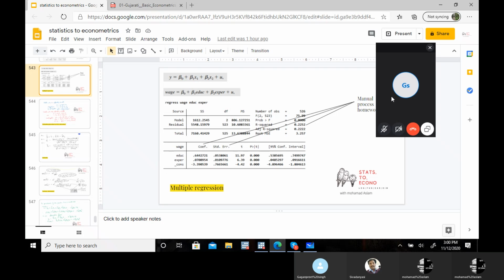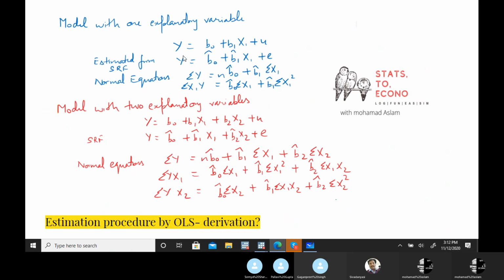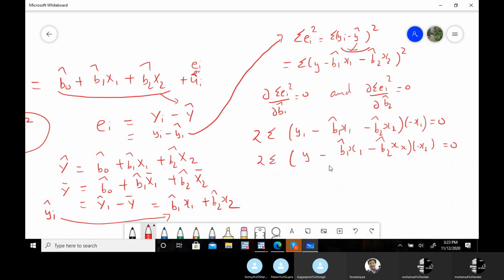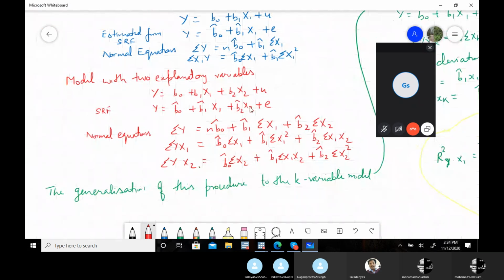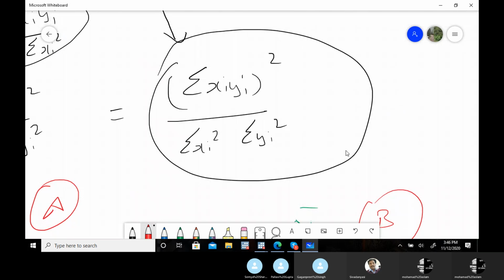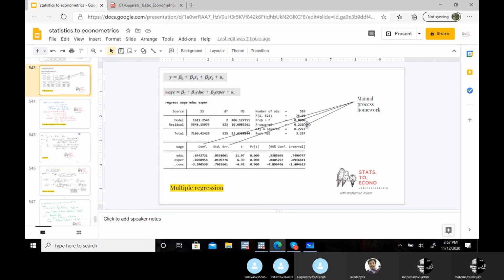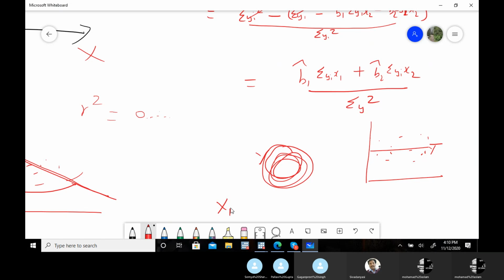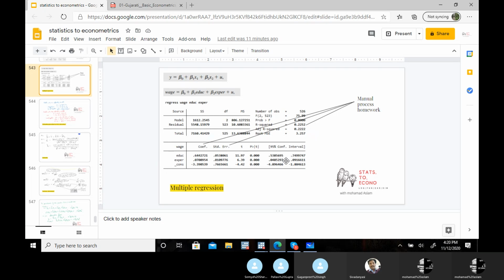Theoretical and applied statistics to econometrics series with Stata software! Lecture 8 part 3!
In continuation lecture 7, Multiple regression, derivation to estimate partial slope coefficients, variance, t stats, Fratio, R square and interpretation for all.
Its humble request to all who are watching it, it took us more than year to understand this procedure, and its with the help of many other experts who taught us these skills. If you are getting help from these, then at-least please share these with other scholars. Regards